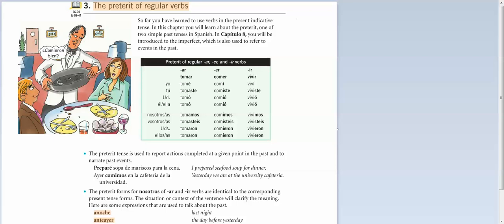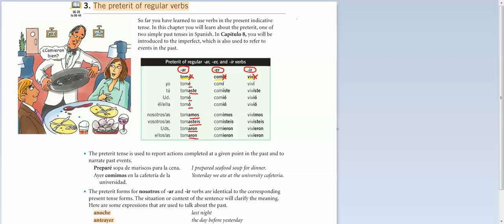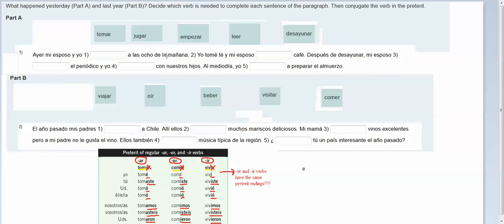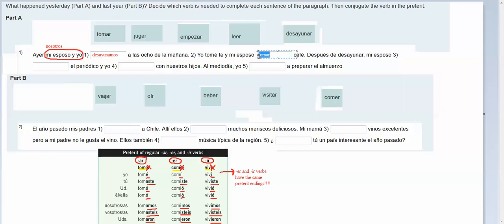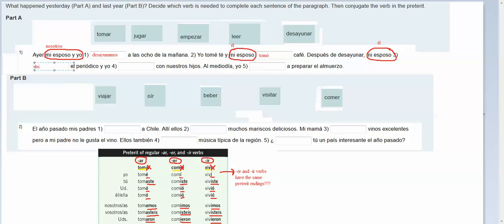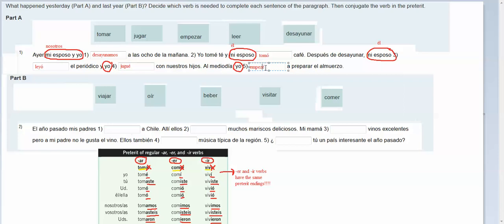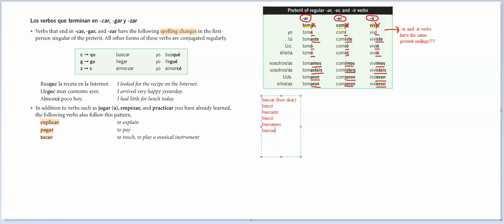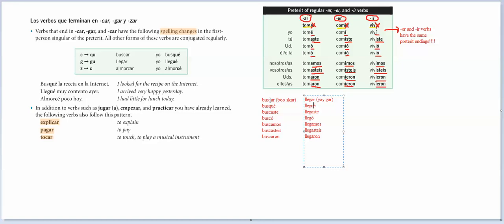preterite tense 1